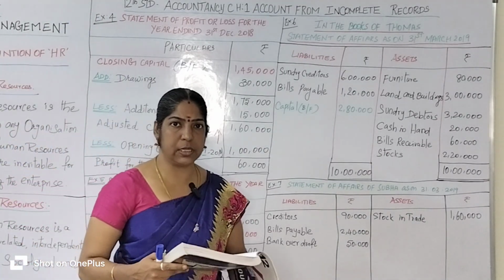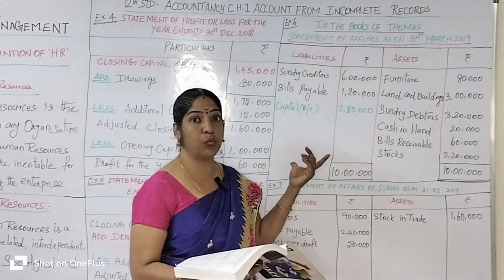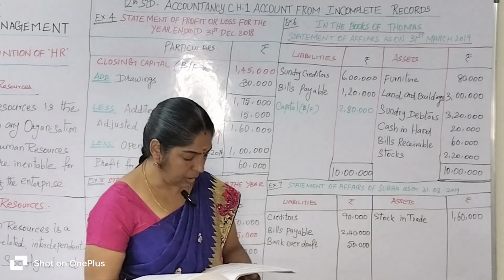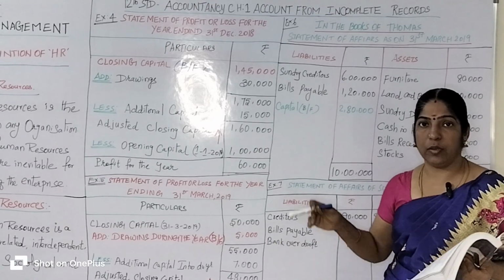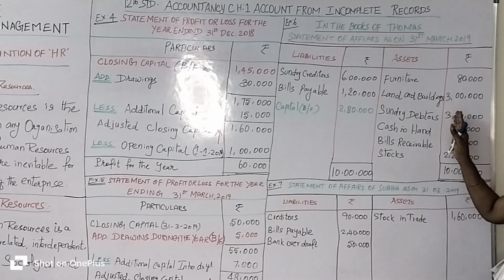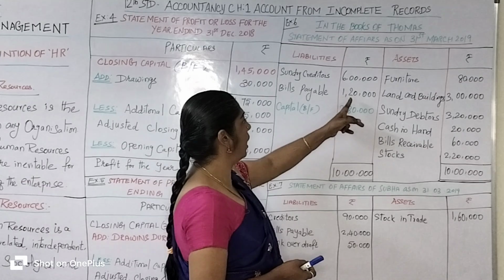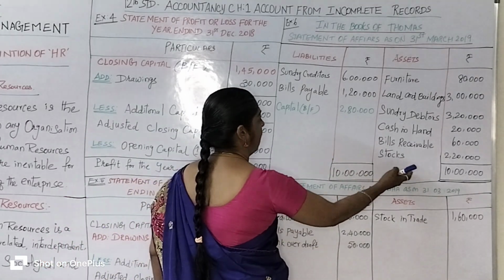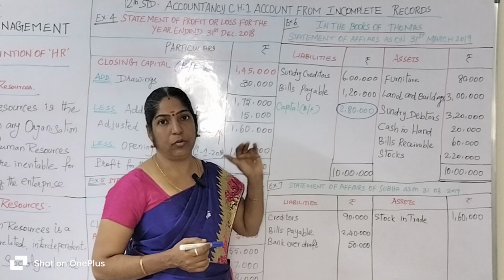TN STATE BOARD 12TH STD ACCOUNTANCY CH:1 ACCOUNTS FROM INCOMPLETE RECORDS EX SUM:6 EXPLAIN ENGLISH